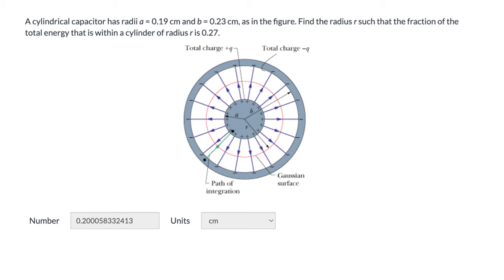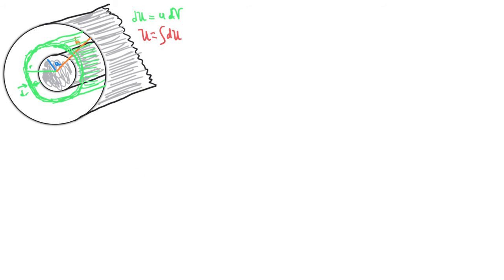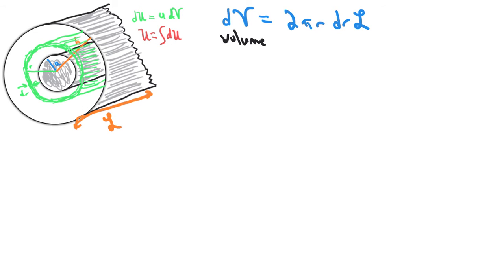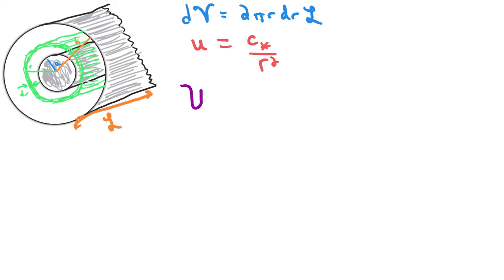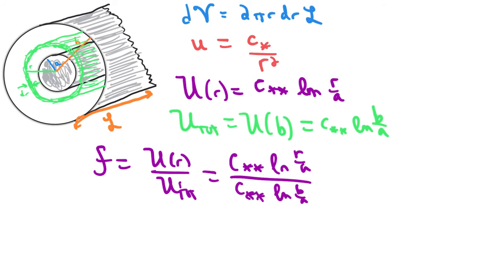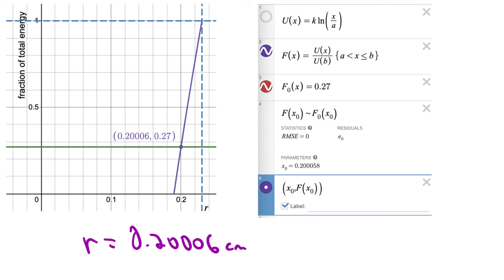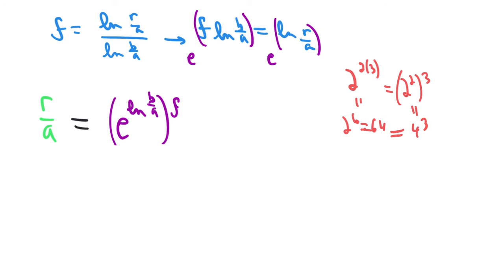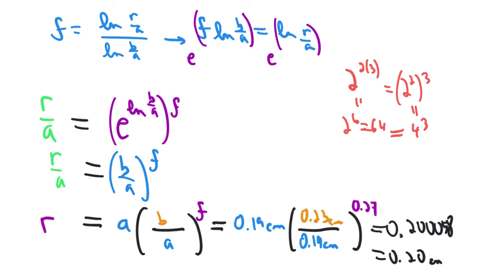APC M12B03 #5.mp4